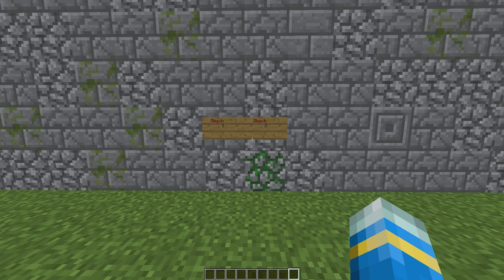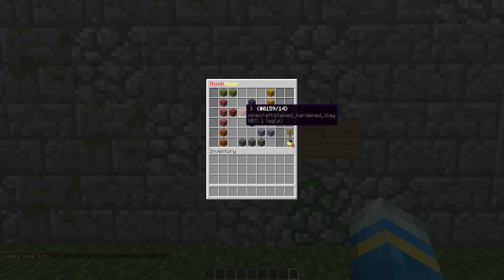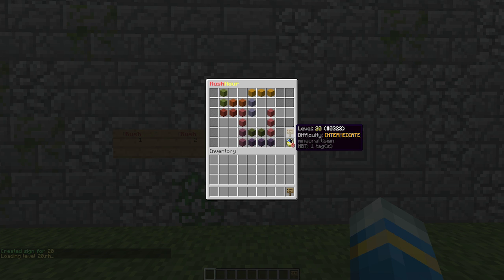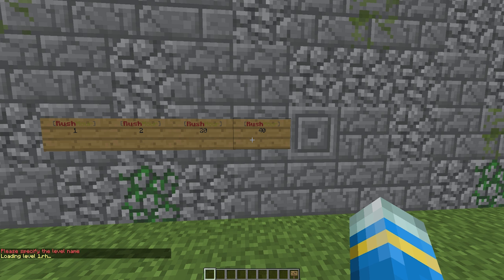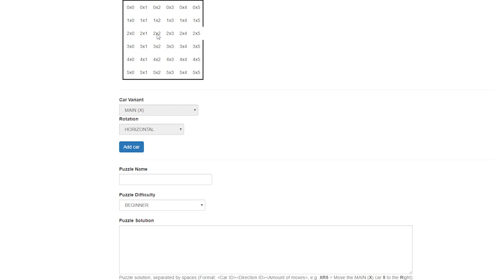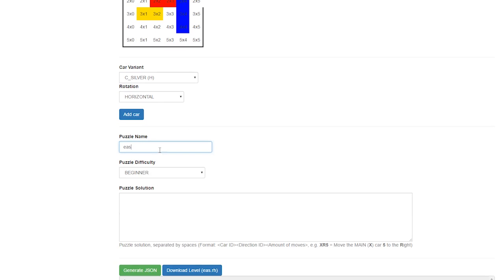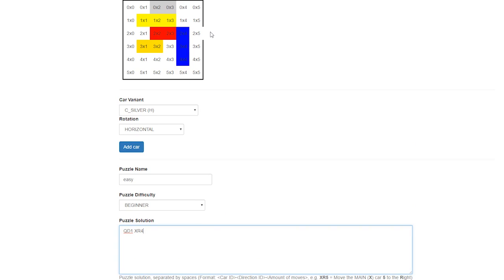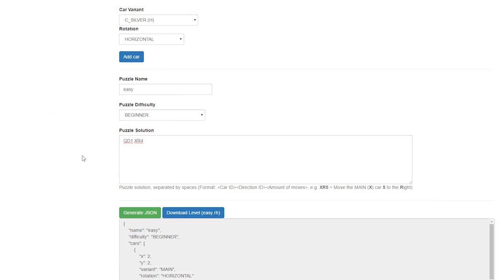Minecraft Plugin Tutorial - Rushhour Minigame